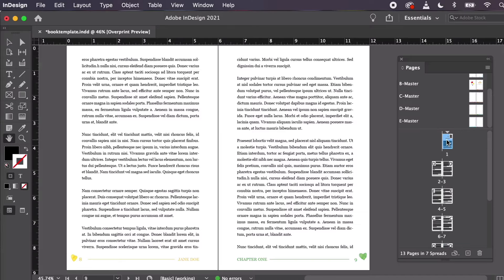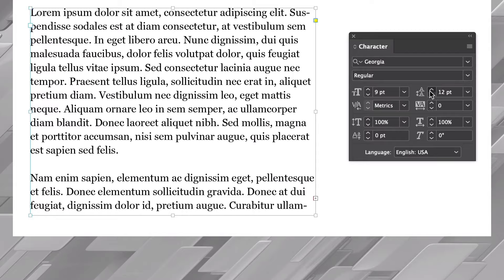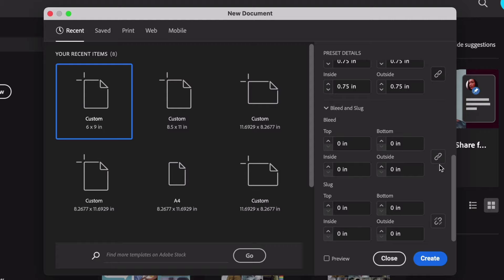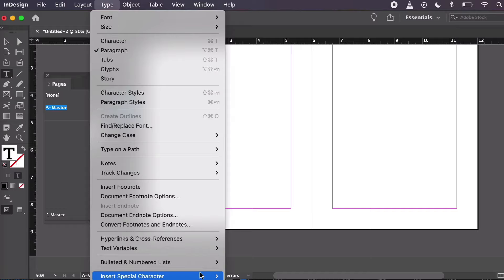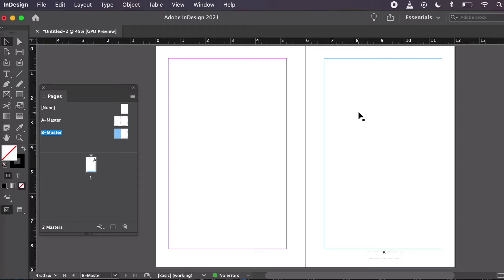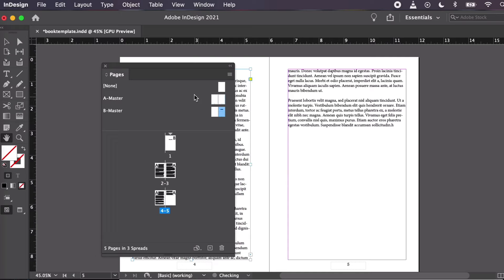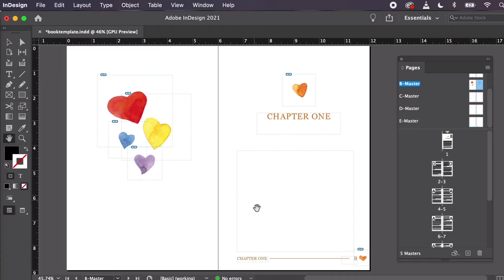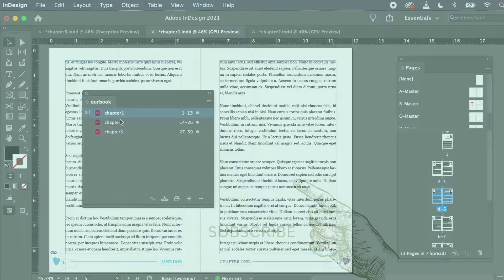How to Make an InDesign Book Layout Template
Want to make your own book layout template? In this video, we'll take a look at creating your own InDesign book templates. ► Or download these ready-made InDesign book templates with Envato Elements.

In this video, Daisy Ein will take you through the whole process of creating a book layout template, from creating and applying Master Pages to saving your work as an InDesign template. You'll start with a basic example and then apply these basics to a more interesting composition.

Files featured/used:

1. The Dessert Book InDesign Template
3. Lima Recipe Book Template

Here's what you'll learn:

0:00 - Intro
0:25 - Book Design Basics You Should Know
2:15 - Creating an InDesign File
3:30 - InDesign Master Pages for Book Design
4:14 - InDesign Page Numbers
5:23 - Duplicating and Editing Master Pages
6:20 - Applying Master Pages and Primary Text Frames
7:00 - Creating a Creative Book Design Layout
7:56 - Adding Images
8:30 - Testing Out Your Design
8:45 - InDesign Template Files
9:20 - InDesign Books

Read more on How to Make a Book Layout Template in InDesign on Envato Tuts+

Envato Tuts+
Discover free how-to tutorials and online courses. Design a logo, create a website, build an app, or learn a new skill